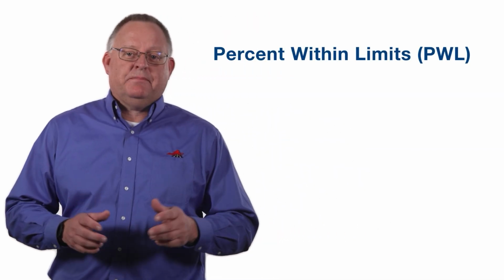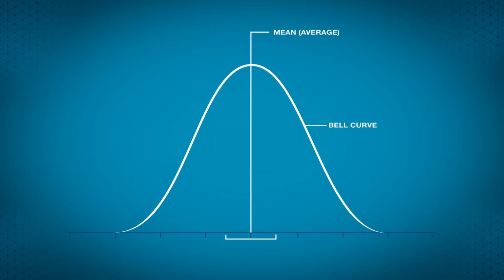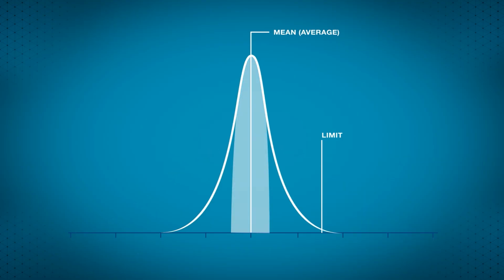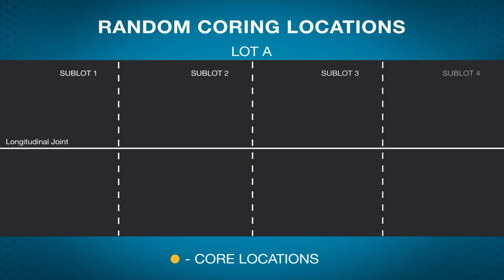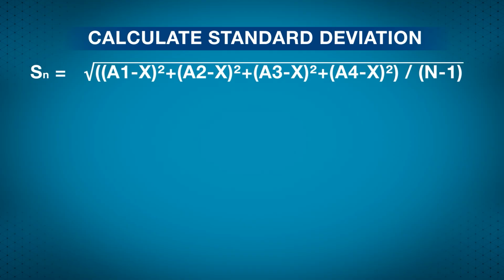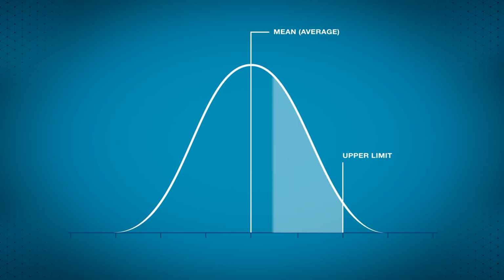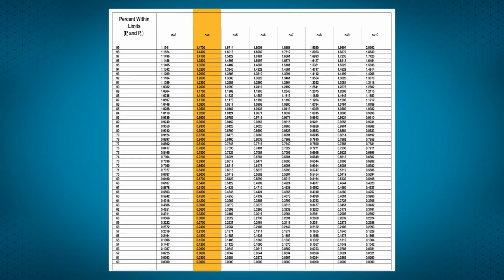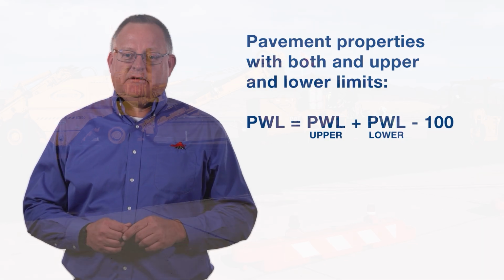Percent Within Limits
Percent Within Limits (PWL) is a statistical method used by the Federal Aviation Administration to assess pavement quality. This video explains how PWL accounts for both the average and consistency of test results—like density and air voids—to determine how much of the pavement meets specifications. Learn how to calculate PWL using sample data, standard deviation, and quality indices, and see how it affects contractor payments and project acceptance.